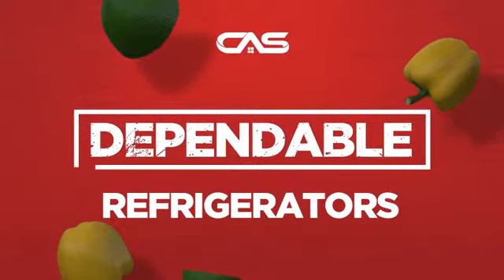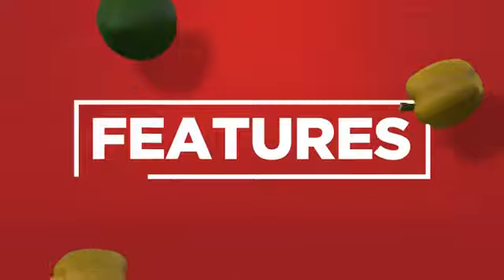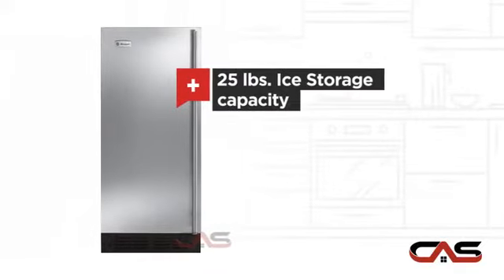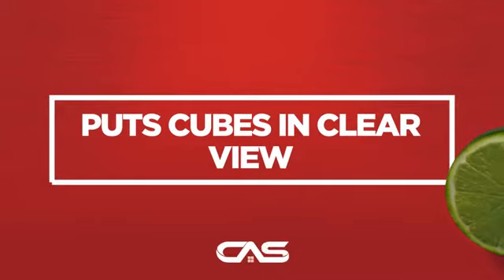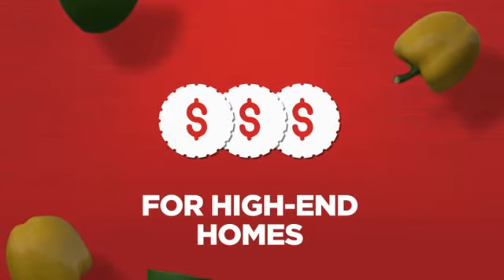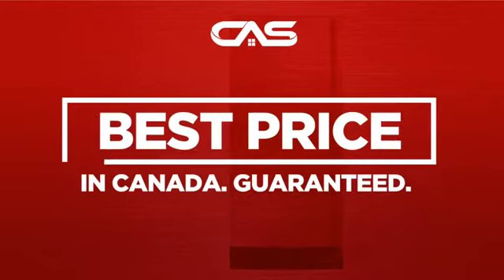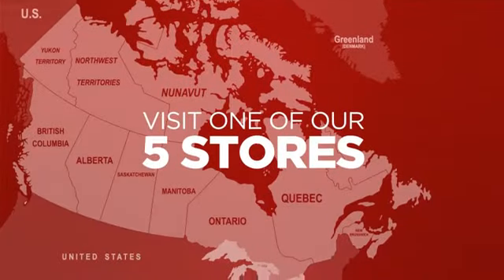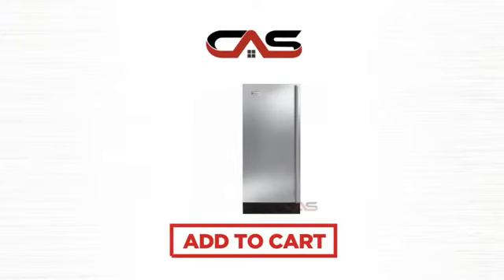Monogram ZDIS15SSHLH Ice Maker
GE Monogram ZDIS15SSHLH High-Production, Large Capacity Automatic Icemaker